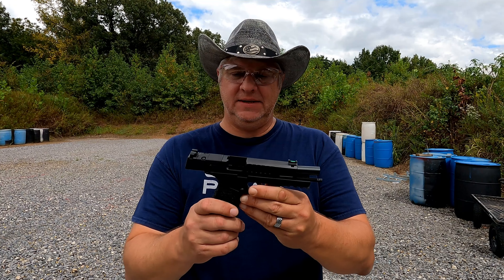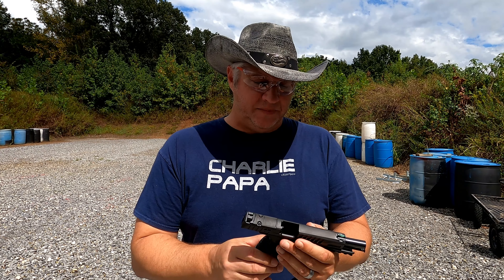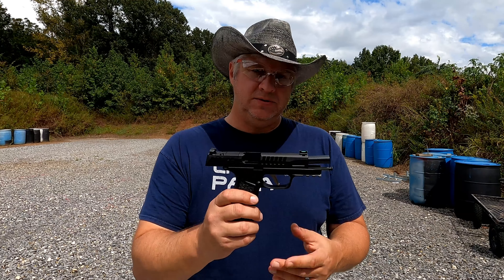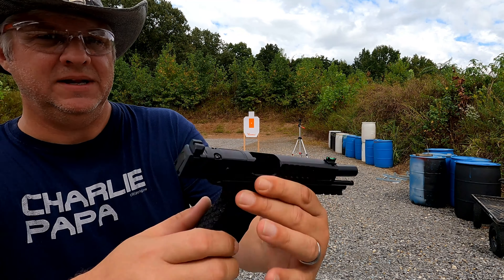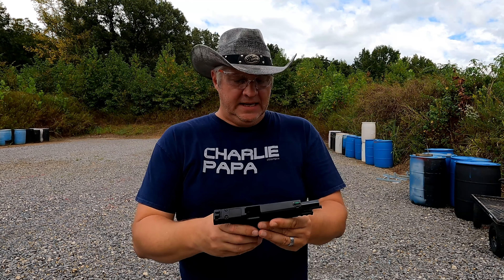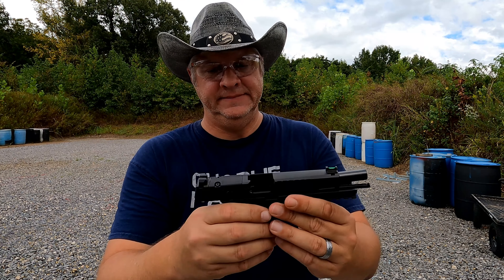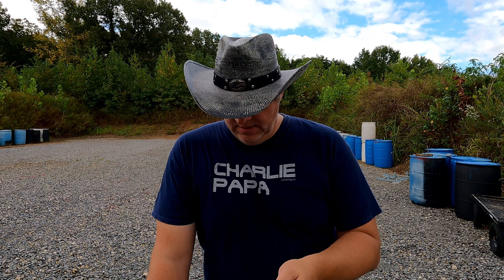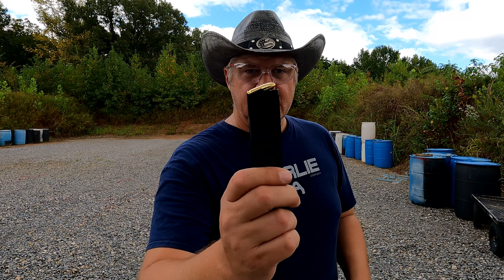First Shots with the P365-FUSE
In this video at the range I take my first shots with the P365-FUSE I picked up.  I apologize for the audio, it appears my mic adapter is going out.